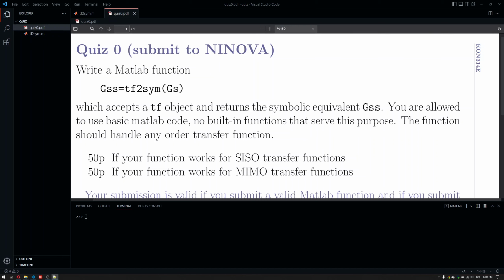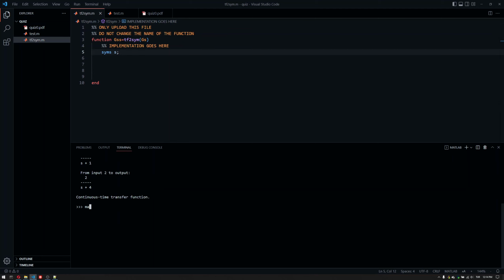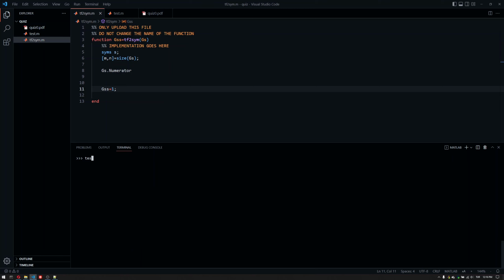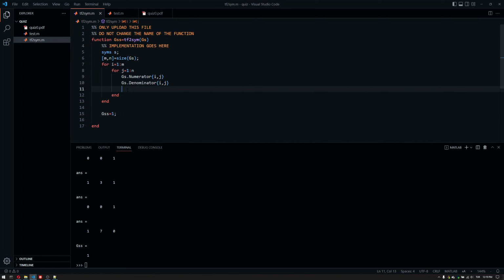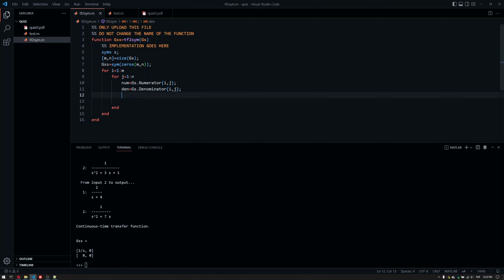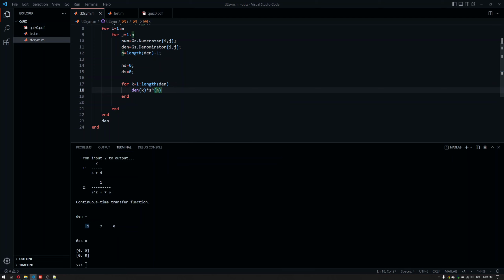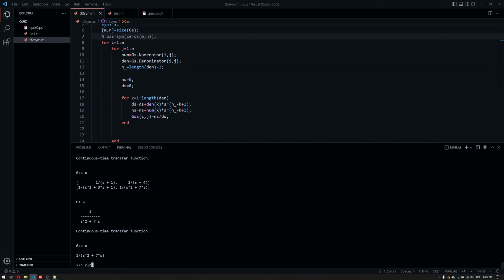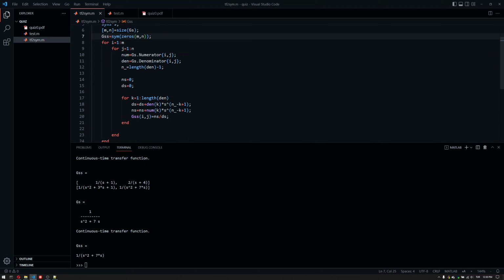KON314E - Quiz 0 Solution